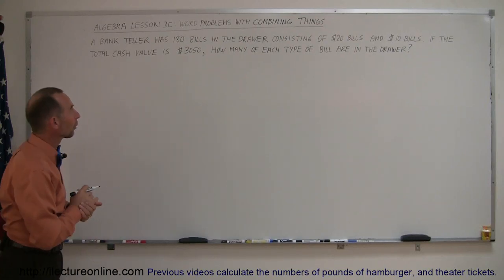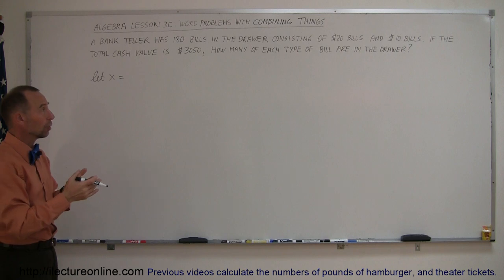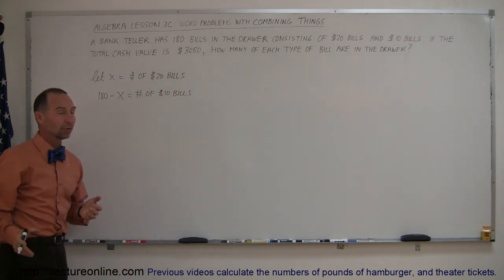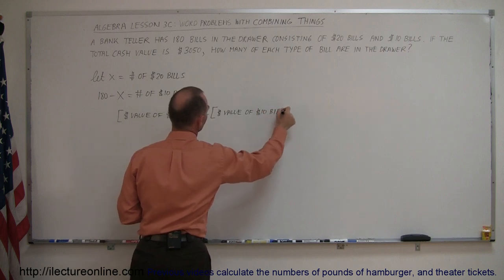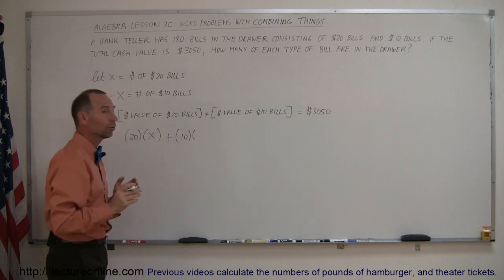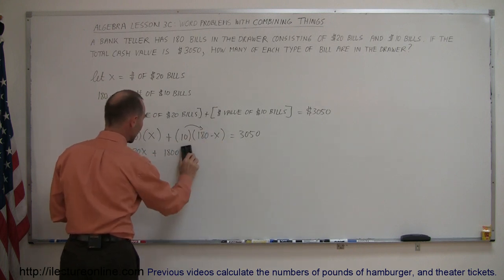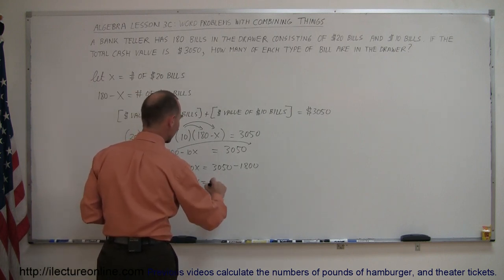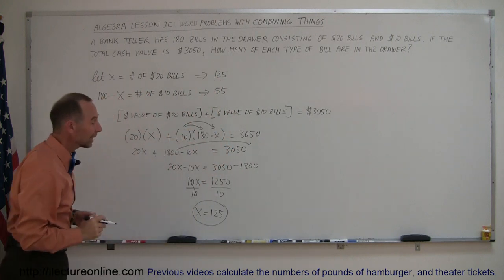Algebra - Word Problems: With Money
Word problems are challenging, but rewarding once you learn how they're done!
Problem Text: A bank tell has 180 bills in the drawer consisting of $20.00 bills and $10.00 bills.  If the total cash value is $3050.00.  How many of each type of bills are in the drawer?